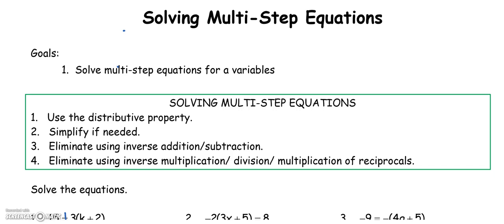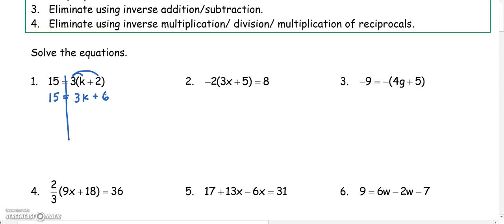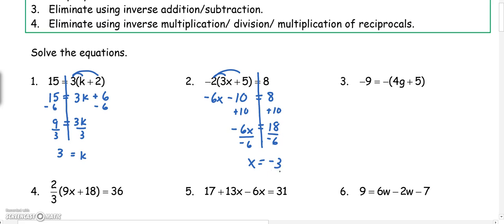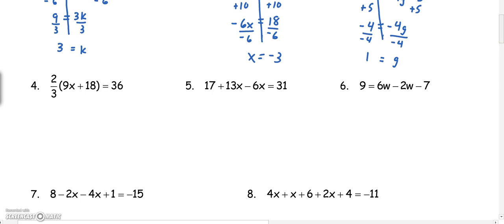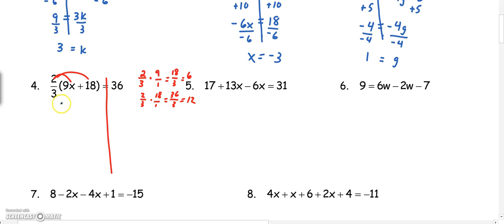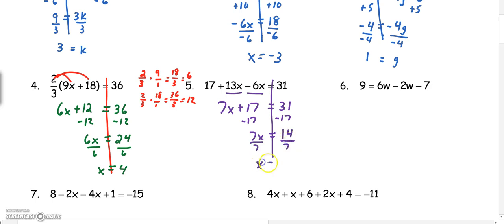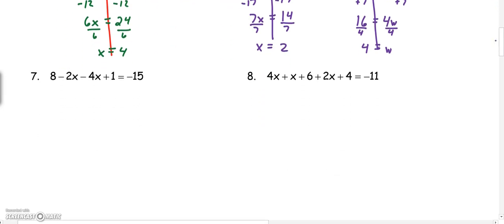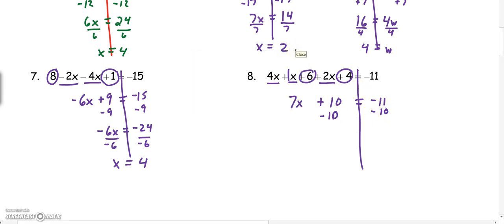Solving Multi-Step Equations Part 1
Solving multi-step equations with distributive property or combining like terms